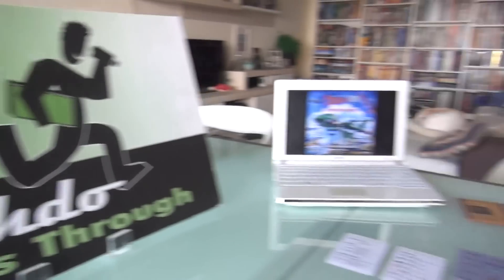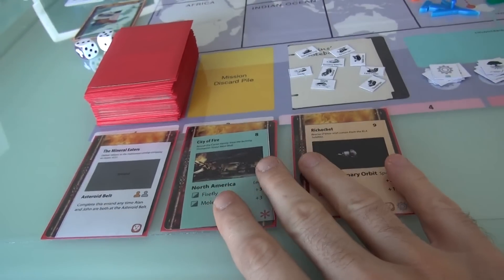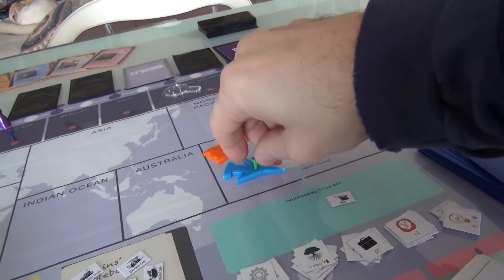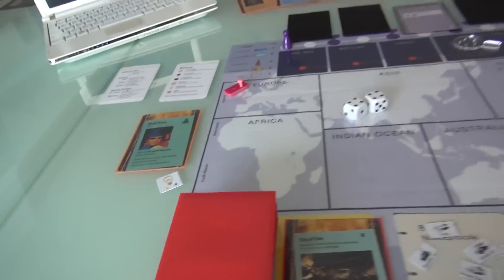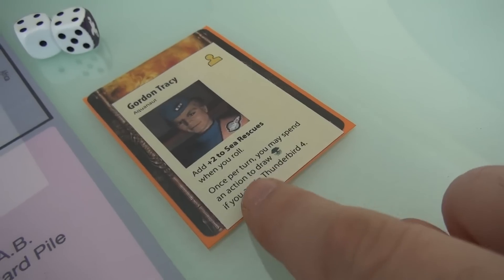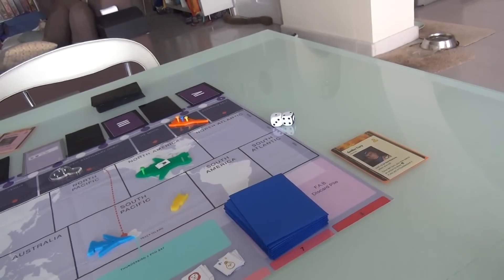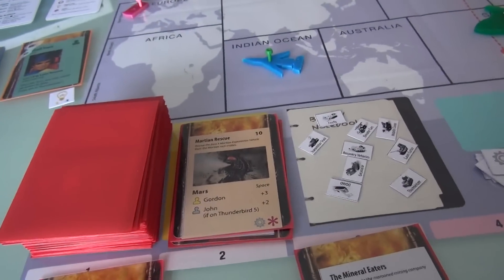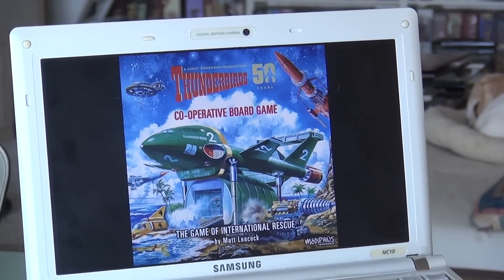Thunderbirds Gameplay Runthrough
A video outlining gameplay for the boardgame Thunderbirds.

5:54 With the new rule set the names of these resources have changed

8:05 Scouting has been removed from the latest rules too

12:12 A Four and a Four!

14:49 The Thunderbirds' radio code "F-A-B", meaning "message received and understood", didn't stand for anything, it was just supposed to sound "hip".

In fact, when asked what it stood for, Gerry Anderson once replied, with some bemusement, "Fab," as though it were obvious.

Later, due in part to fan-submitted stories, F-A-B came to mean Fully Advised and Briefed
(from IMDB)

26:57 9-3=6 MATH!!! She needs a 6 not a 7